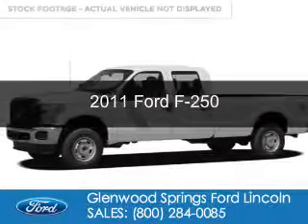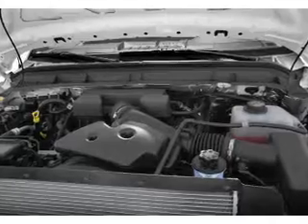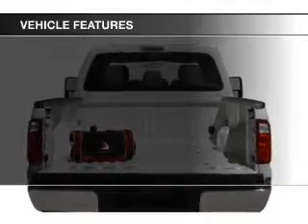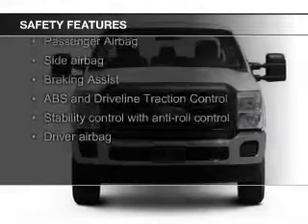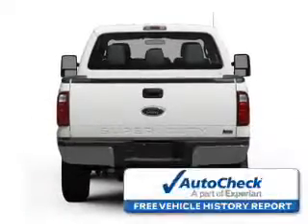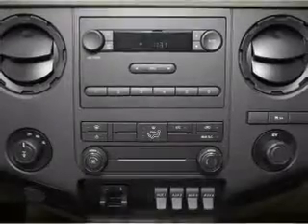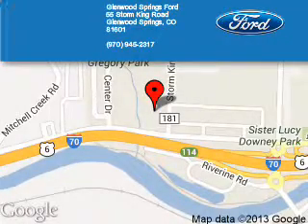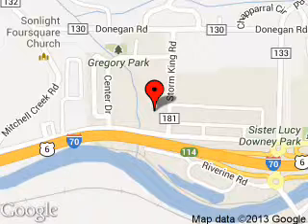2011 Ford F-250 - Glenwood Springs CO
Phone:
Year: 2011
Make: Ford
Model: F-250
Trim:
Engine: 6.7 liter 8 cylinder 32 valve
Transmission: 6-Speed Automatic
Color: White
Mileage: 75573
Address:
55 Storm King Road